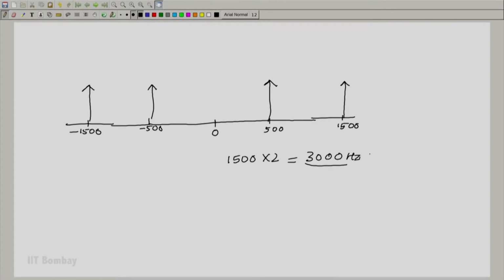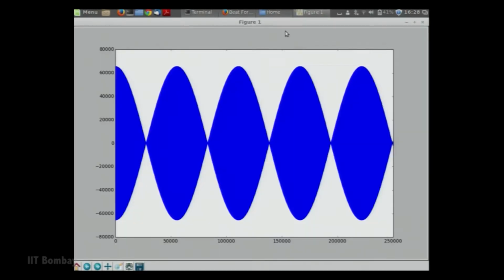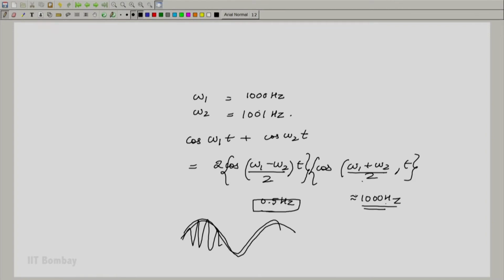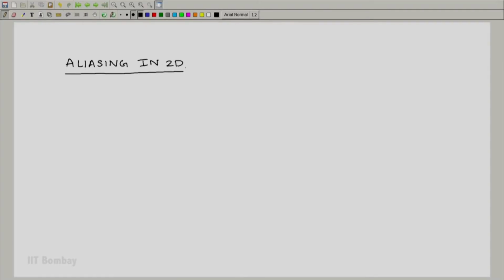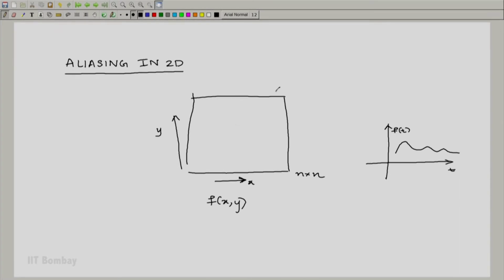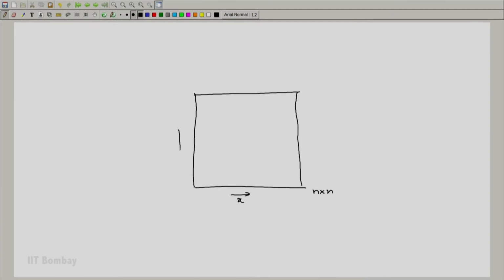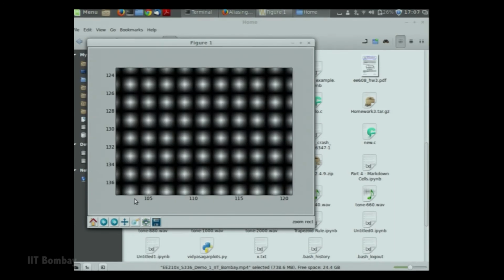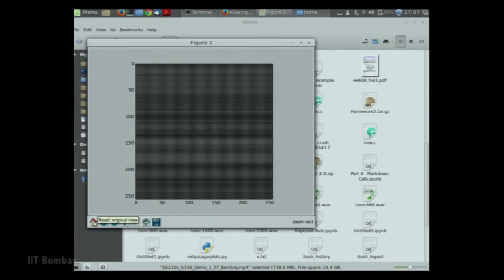EE210x S336 Demo 1 Aliasing in Images Moire Patterns IIT Bombay